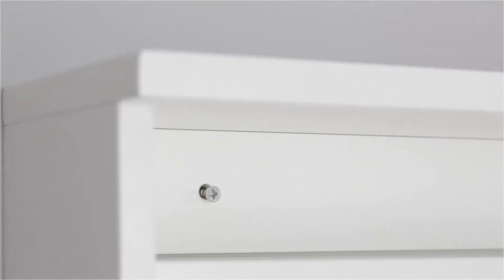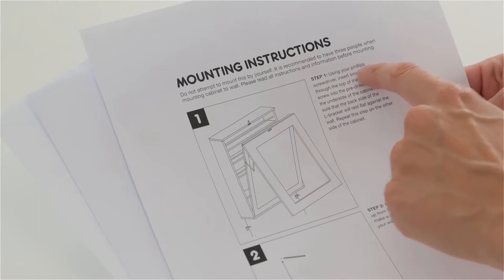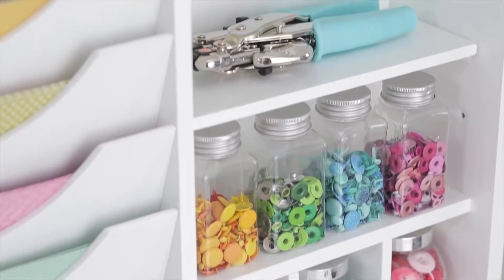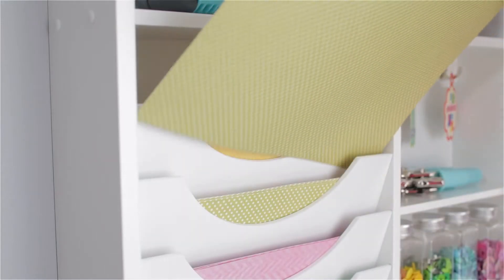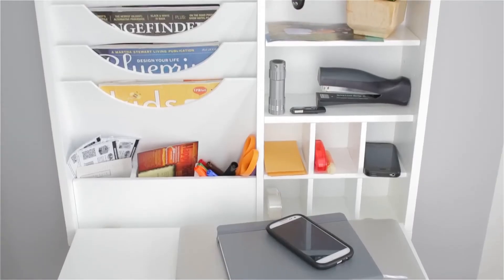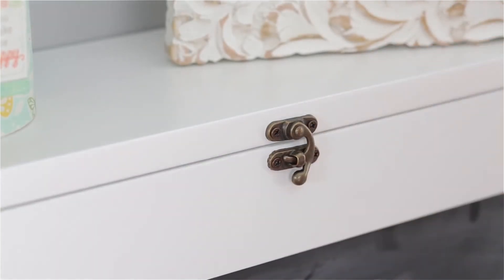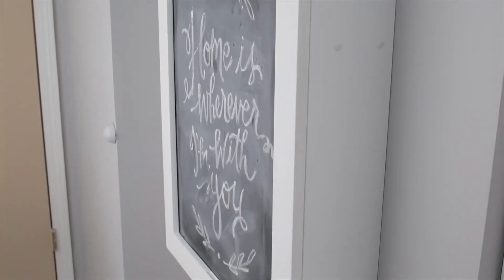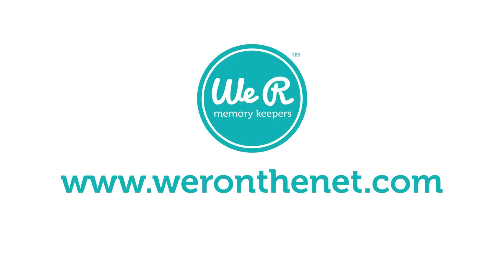Fold Down Craft Table | We R Memory Keepers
Mesa plegable de uso múltiple, ideal para tu espacio creativo.

Una pizarra que se pliega fácilmente, puedes personalizar el marco reemplazando la pizarra con fotos o ilustraciones. Las dimensiones de la pizarra enmarcada son de 23.5x30x6 pulgadas. Las dimensiones del espacio de trabajo abierto son 23.5x59x34 pulgadas.

La mesa de trabajo incluye en su parte superior espacios y compartimentos especiales para guardar cualquier herramientas manual.